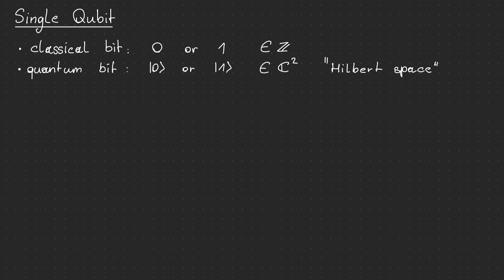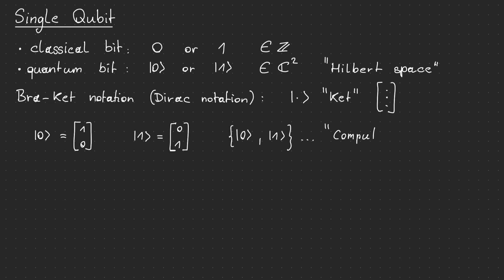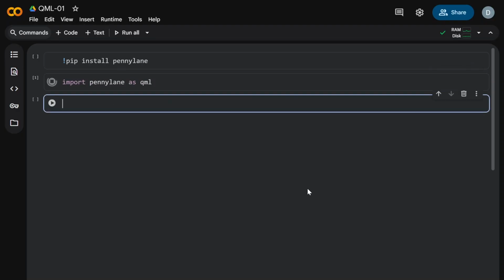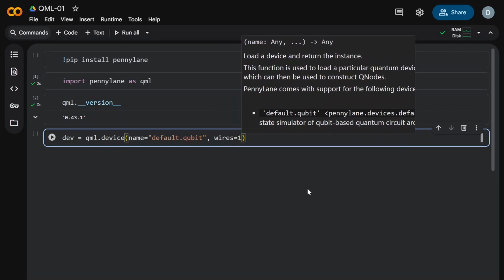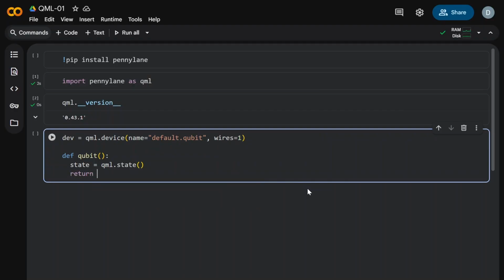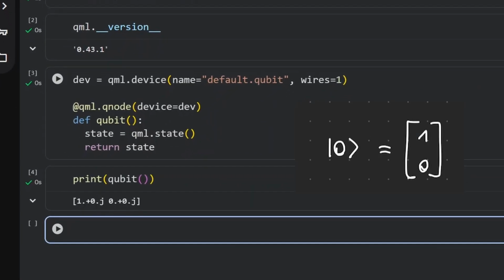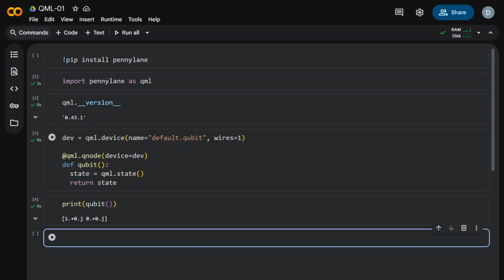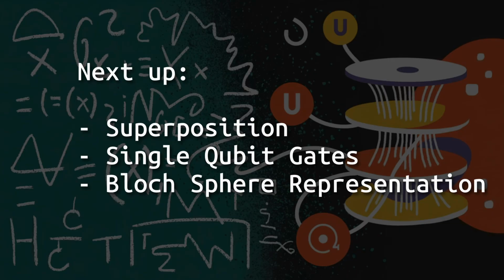Simulate a Qubit in Python: Quantum Machine Learning #1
🚀 Start your *Quantum Machine Learning* journey today! *Learn how to code* and *simulate a Qubit* in Python using PennyLane in less than 10 minutes.

⚛️ In this first part of our QML series, we bridge the gap between theory and code. You’ll learn how to describe single qubits as complex vectors using Dirac notation, then jump straight into Google Colab to instantiate a quantum device and simulate a quantum bit.

Time Stamps
00:00 - 00:35 - Intro
00:36 - 02:33 - Theory
02:34 - 06:34 - Coding
06:36 - 07:36 - Summary

🔗 *Next Lesson (Superposition):* Coming soon!

*Transparency & Disclosures:*

_AI Disclosure: The thumbnail and select background visual elements were created with AI assistance. All educational content, scripts, and code were authored 100% by me._